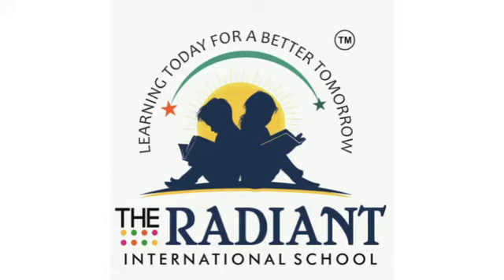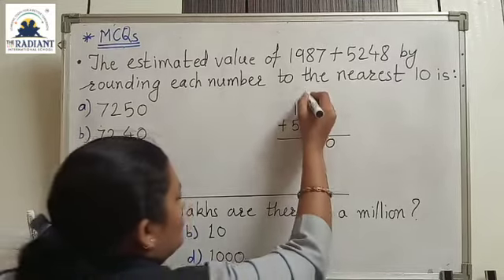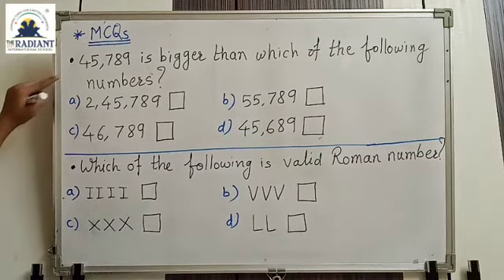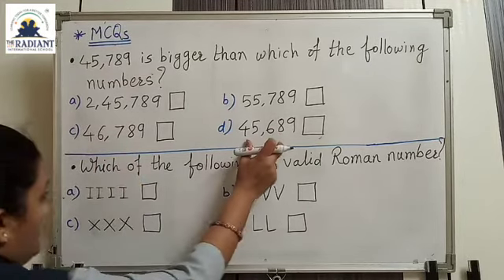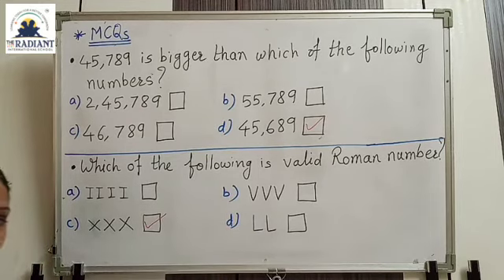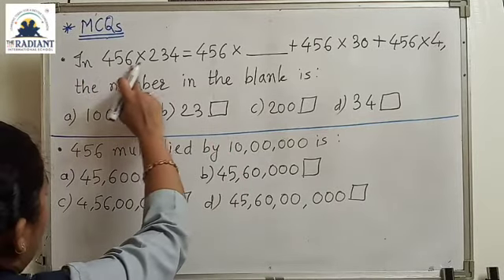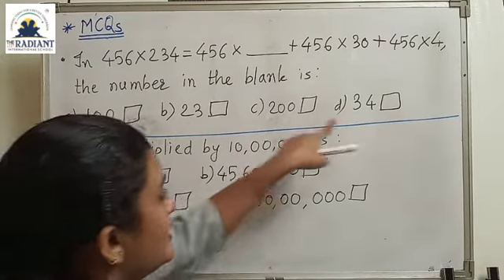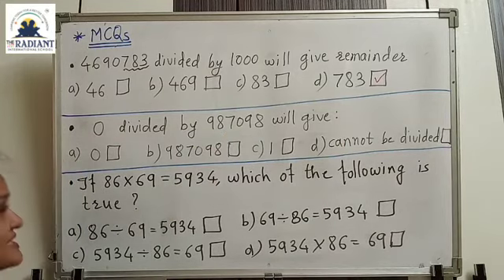CBSE GRADE 4 MATHS CHAPTER 4 PART 7